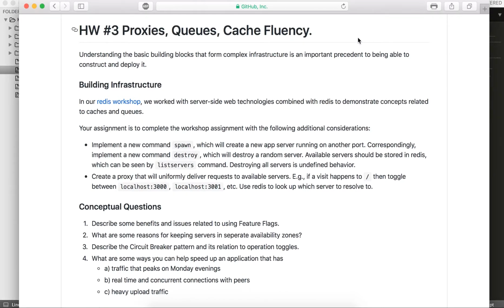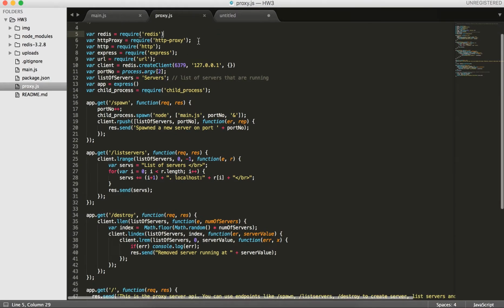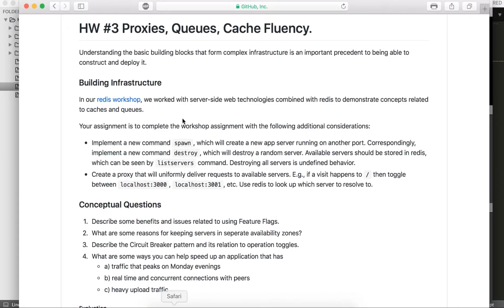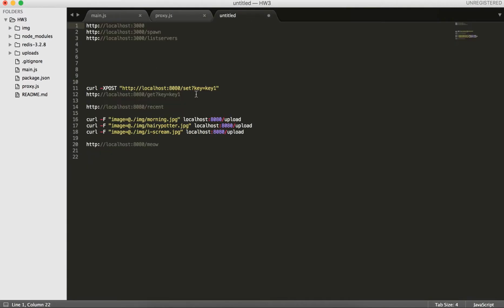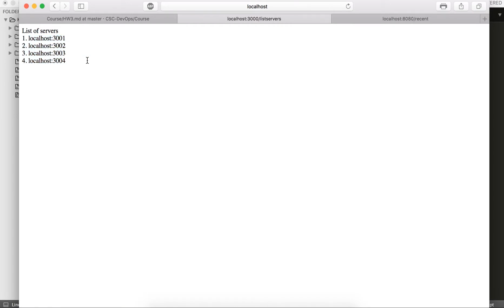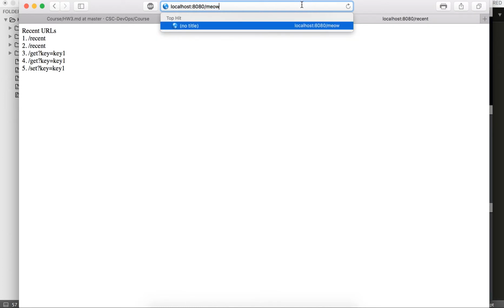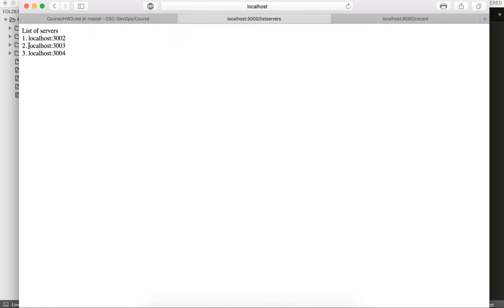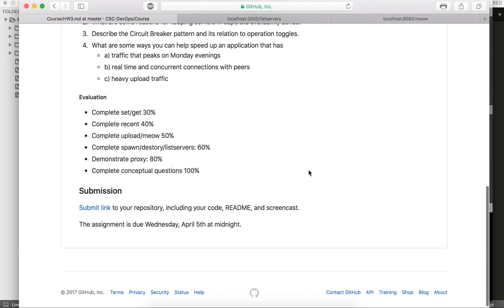Proxy Server Cache Fluency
A demonstration of proxy server, load balancer in Nodejs and use of redis as a cache